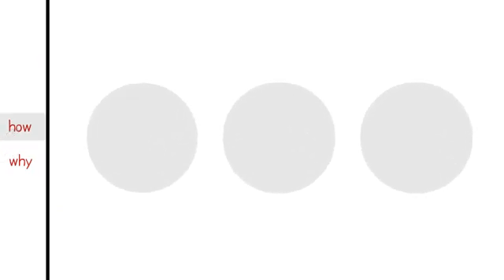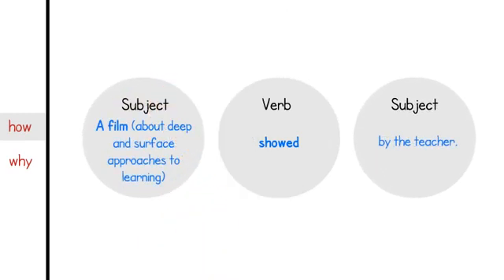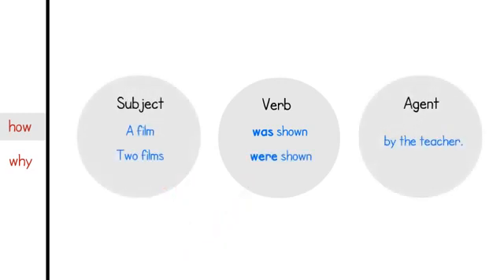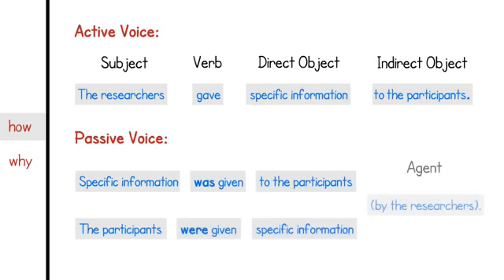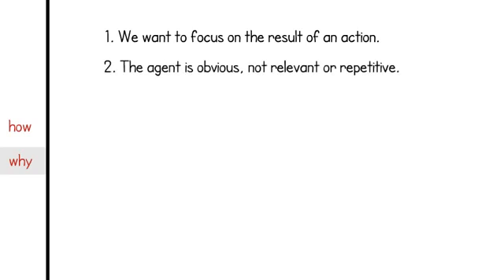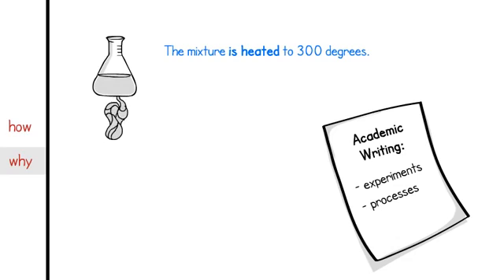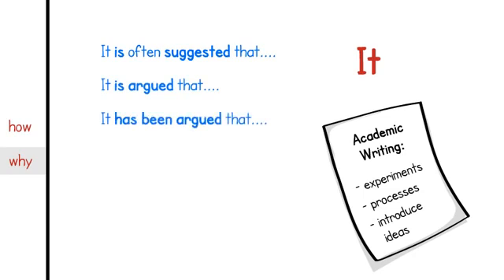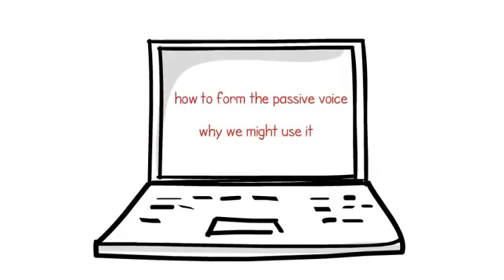Active and Passive voice